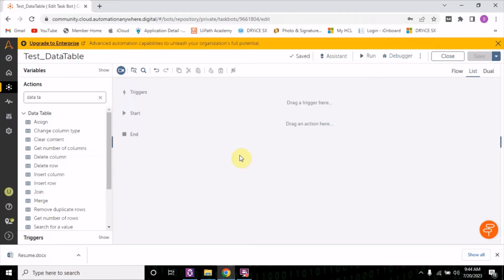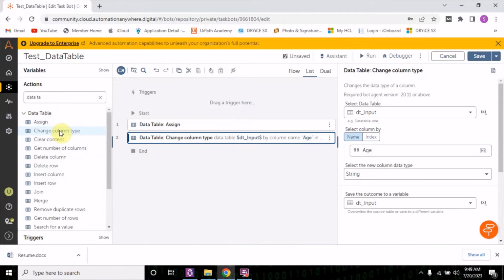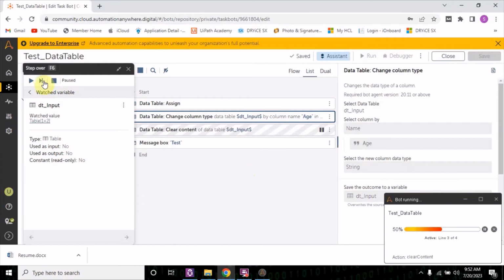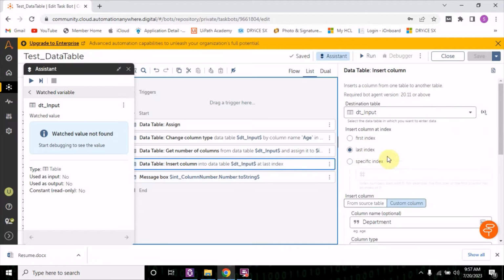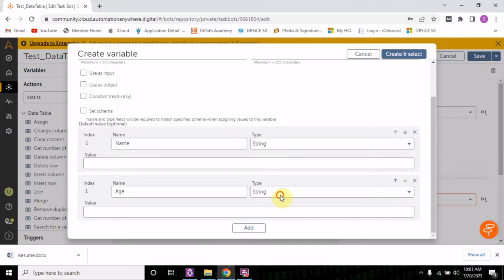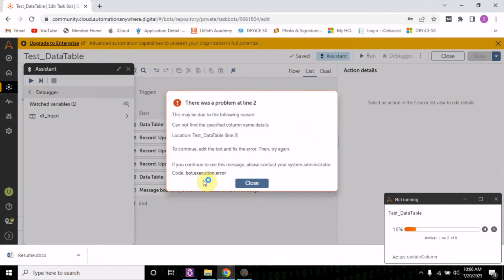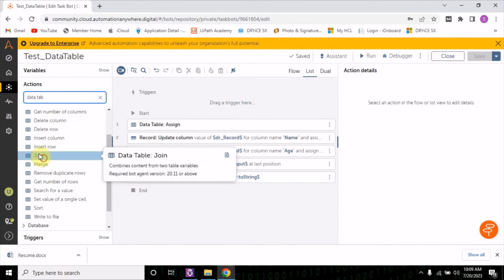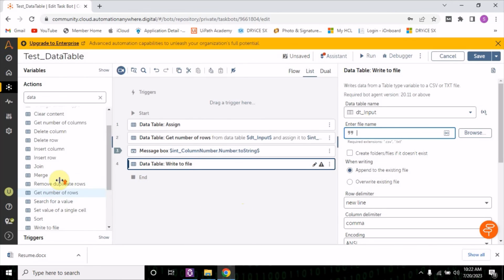Automation Anywhere 360 Data Table Actions